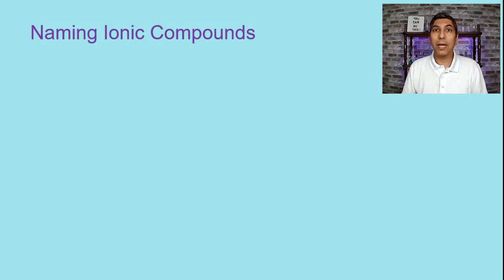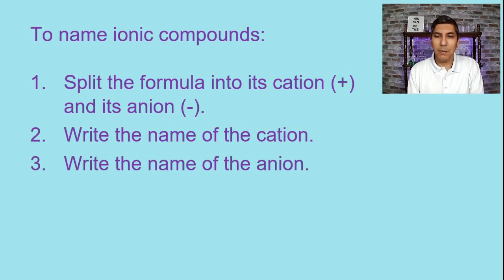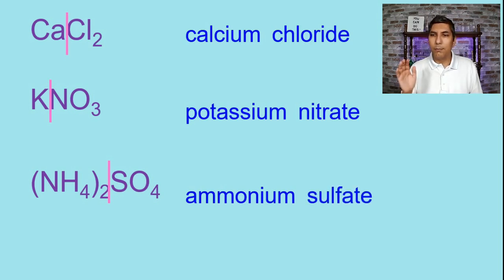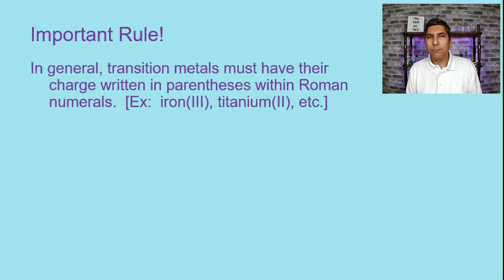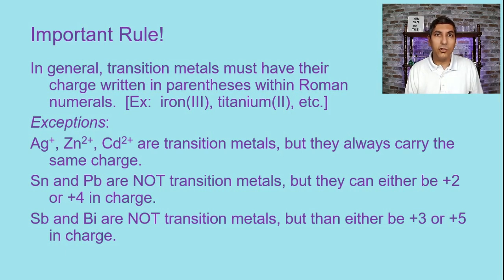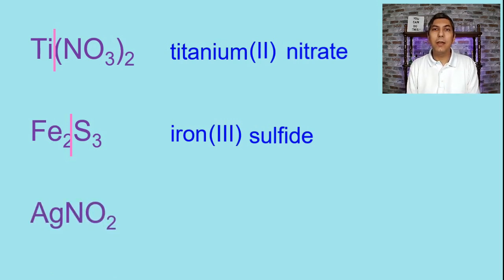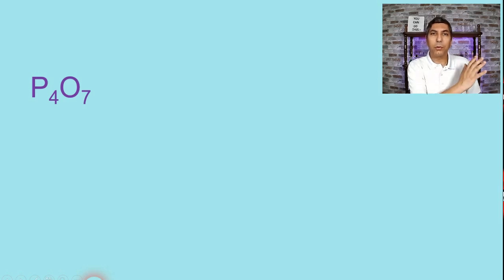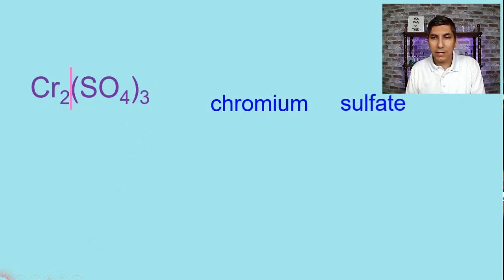How to Name Ionic Compounds | Chemical Nomenclature for Ionic Compounds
In this video, Mr. Krug shows students how to write names for ionic compounds using a basic knowledge of monatomic and polyatomic ions.  He shows how to include Roman numerals for elements that require them in their names.  He works through many examples, so that by the end of the video, you will be an expert in naming ionic compounds!